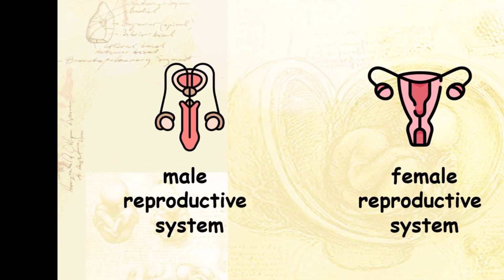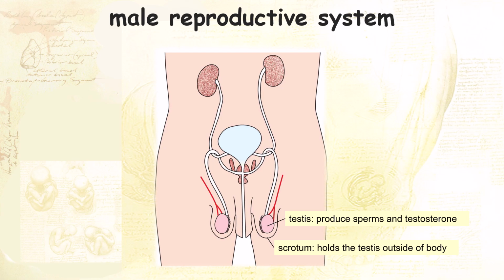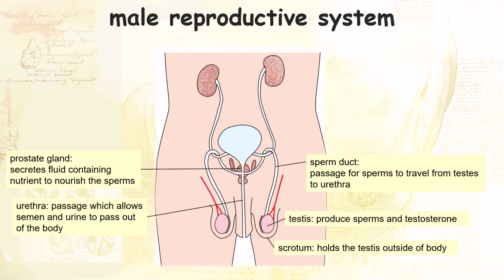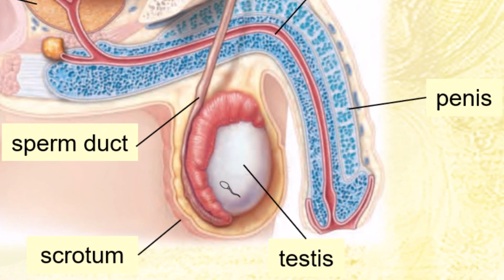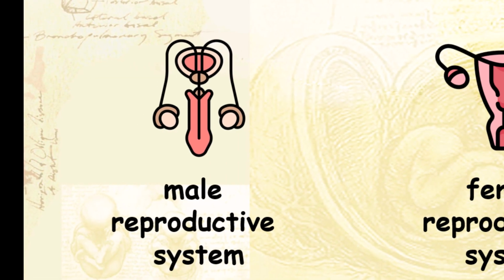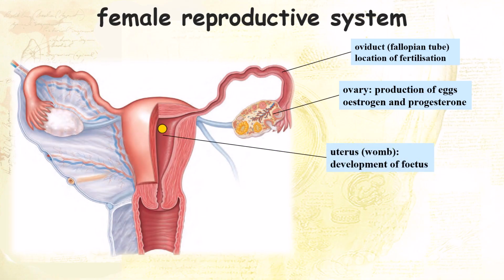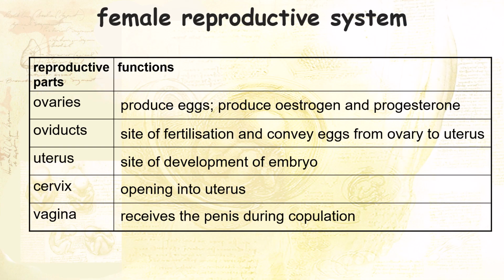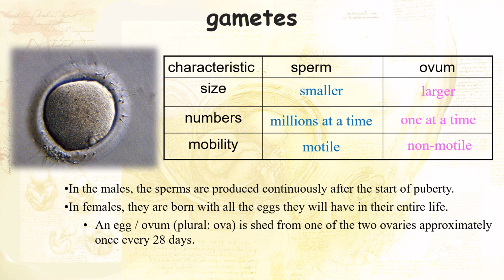Human Reproduction Part 1: Anatomy of Reproductive System explained in 4 minutes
What you need to know about anatomy of human reproductivesystem for olevel